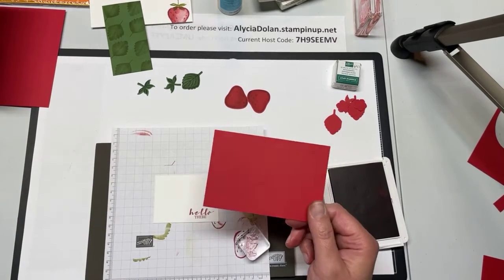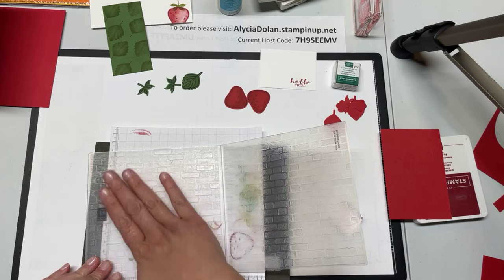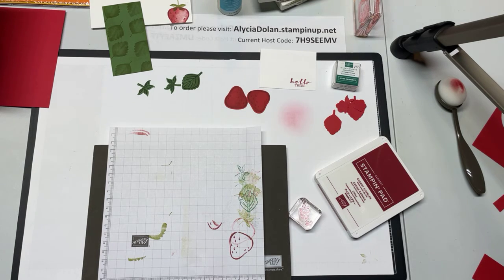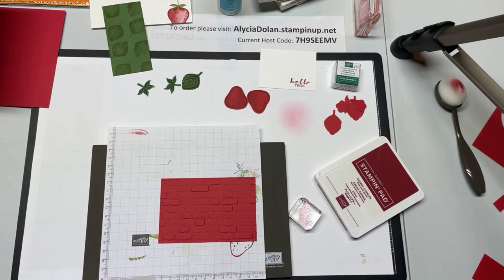Sweet Strawberry Card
Join me for a Stampin' Sunday video featuring the Sweet Strawberry Stamp Set and Punch Bundle by Stampin' Up!

Basic Cutting Directions:
*Real Red base 8.5” x 5.5”, scored at 4 1/4"
*Real Red Layer 3" x 4.5"
*Garden Green 2" x 4"
*Basic White 2.25" x 3" & 4" x 5.25"
*Real Red 2" x 4" to stamp and punch strawberries
*Garden Green 1.5" x 3" to stamp leaves

Follow Crafting in my Corner on Facebook: @CraftyAlyciaD

To order card kits or completed cards please visit my ecwid store